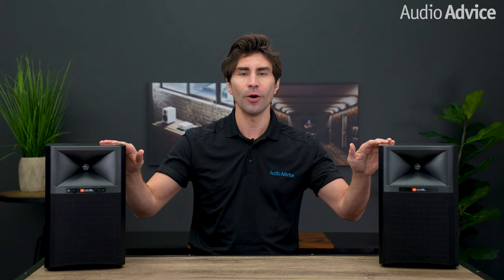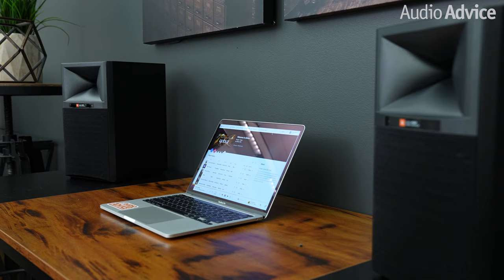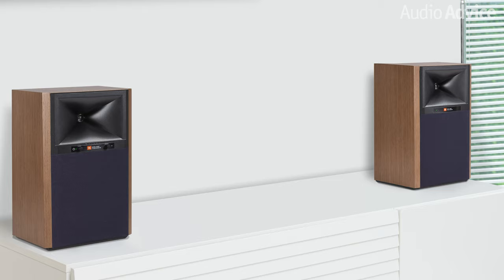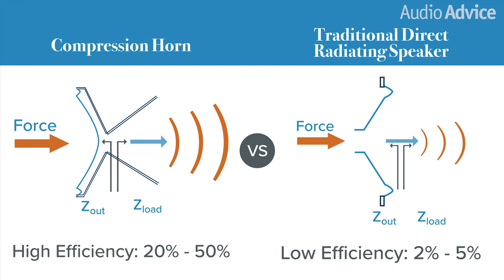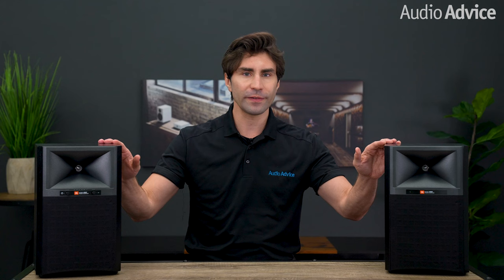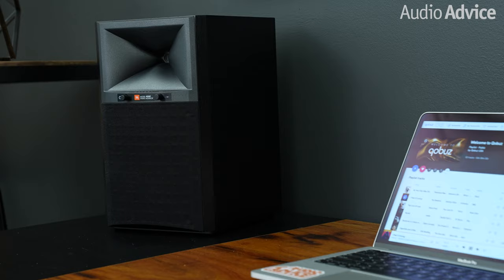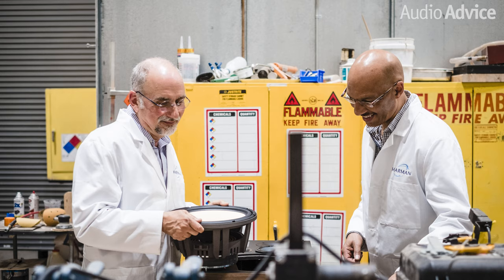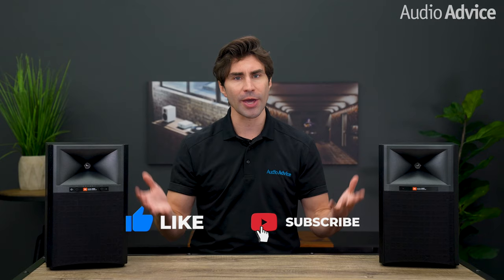JBL 4305P Speakers Review // The Best Speaker Option in its Price Range?!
The competitors in this price category had better be on their guard, there is a new kid on the block who has some serious genetics from its parents! We will even go so far to say if you are looking at an integrated amplifier and speaker combination anywhere in the same price range as the 4305P, you should just get the 4305P. It will take up less space and your music will take on a life you didn't know existed in your favorite recordings.

Patented JBL acoustic technologies render sound with incredible accuracy and powerful dynamics, while extensive wired and wireless connectivity open a world of possibilities for the music lover and content creator.

The integrated streaming engine provides both wired and wireless network audio capabilities via Google Chromecast built-in, Apple AirPlay 2, and Bluetooth audio.

A 24-bit/192kHz high-resolution DAC ensures your favorite music comes across with the highest fidelity. In addition to premium wireless audio, the 4305P provides extensive connections for analog and digital physical sources including a professional-grade combination XLR / ¼-inch TRS phono input for use with balanced or unbalanced signals.